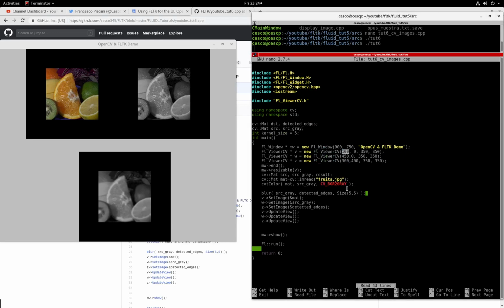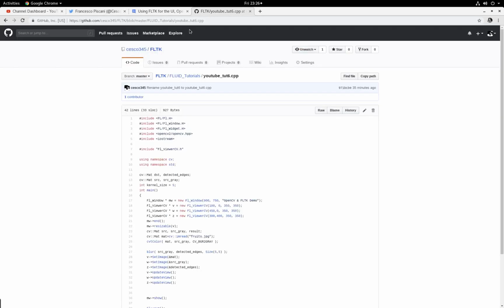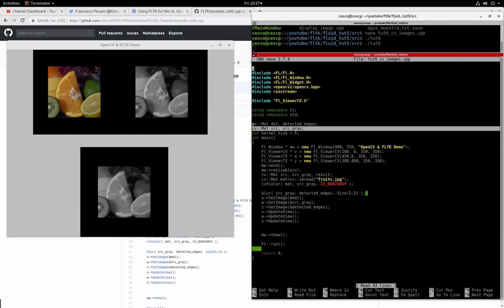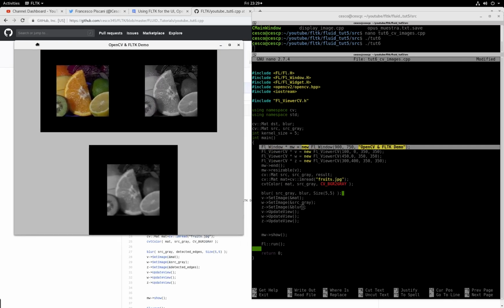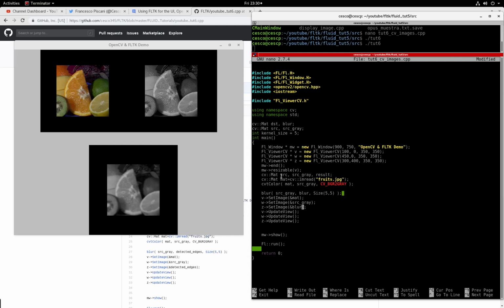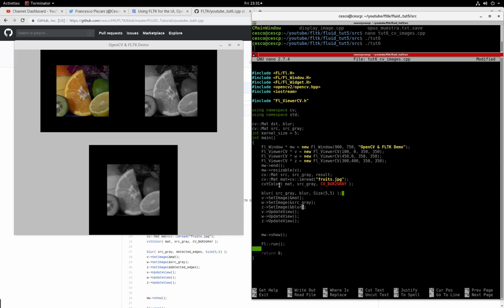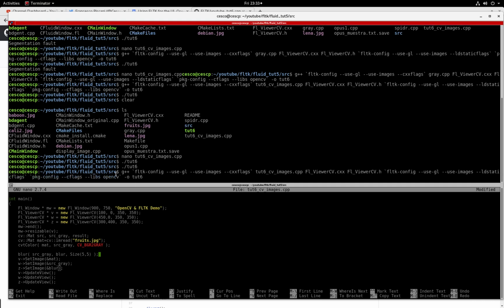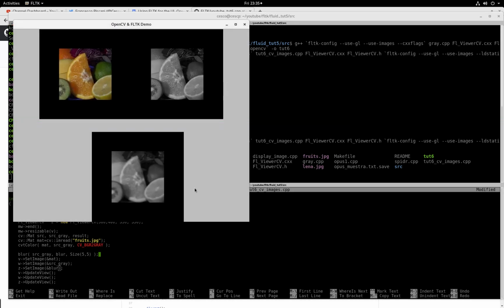#6 Combining the FLTK and the OpenCV libraries to produce images seen in the FLTK GUI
In this video I show you how to combine the FLTK library with the OpenCV library to create images that can be seen using the FLTK graphical user interface.